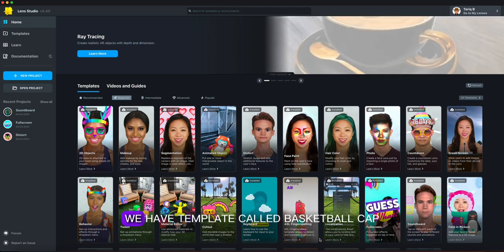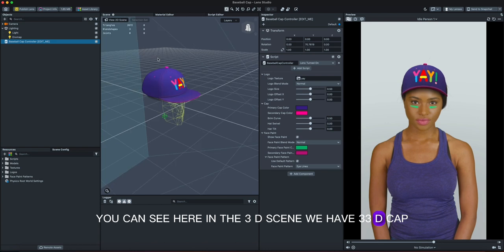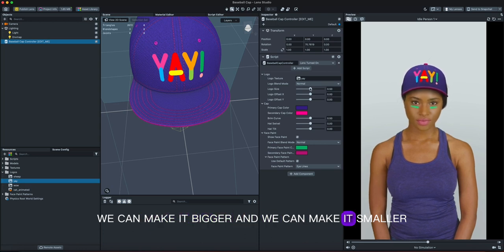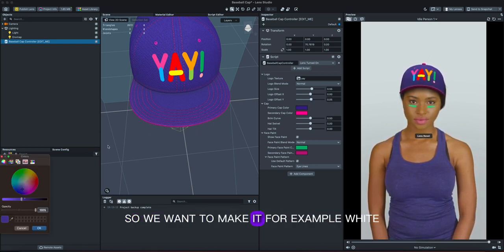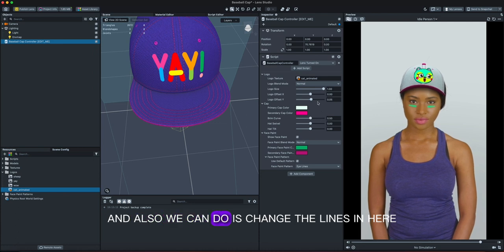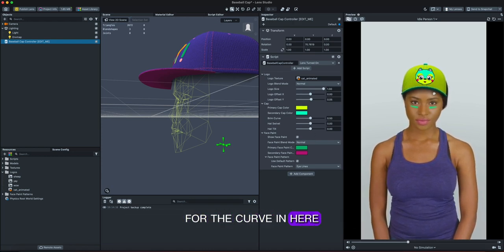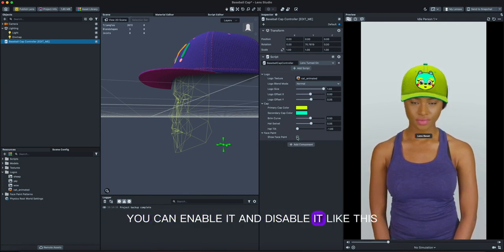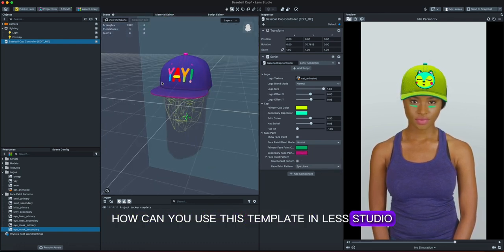Lens Studio: Basketball Cap | Beginner Template | S1E21